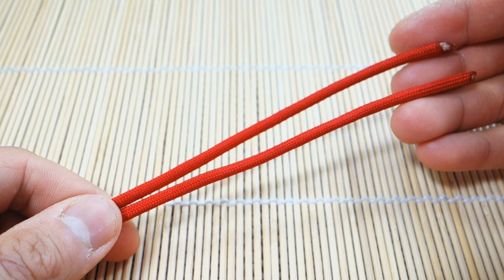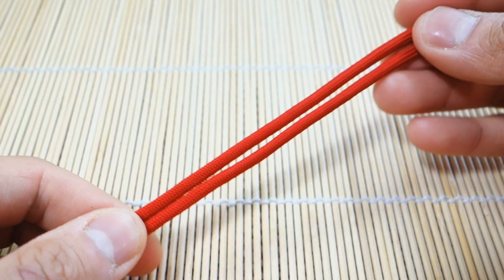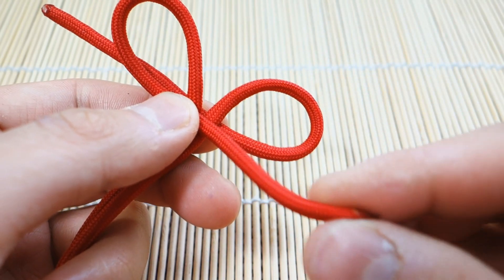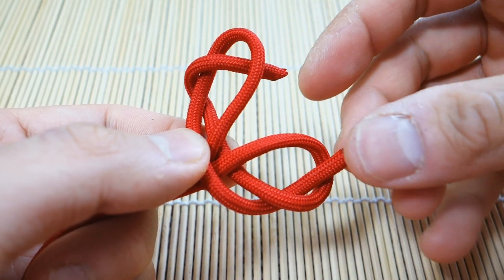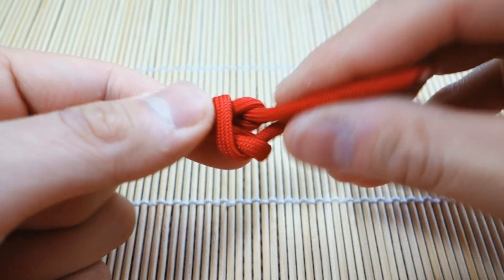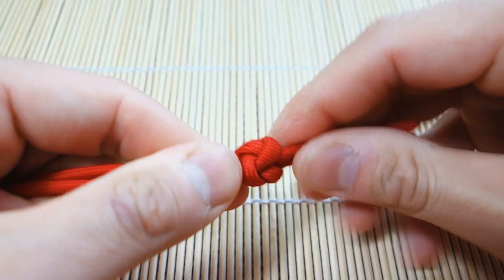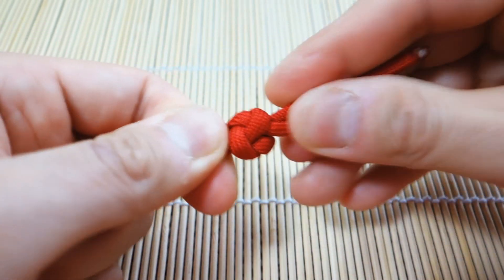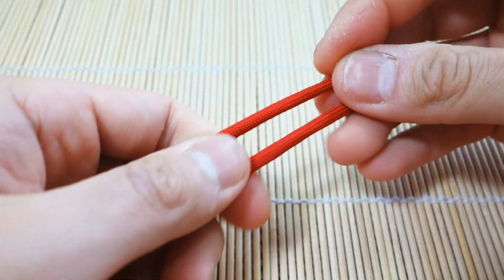How to Tie a Simple Two Strand Paracord Lanyard Knot Tutorial - Ashley Book of Knots #802